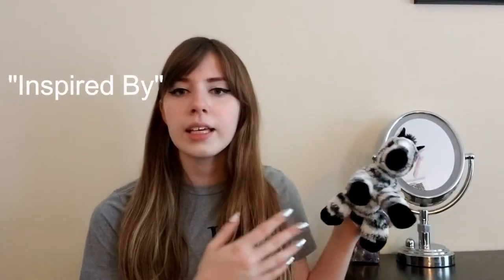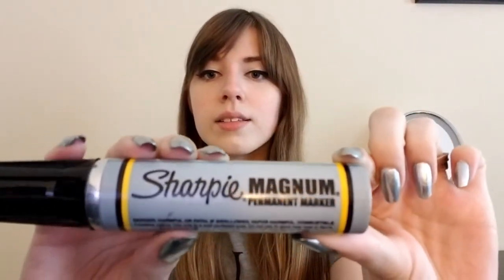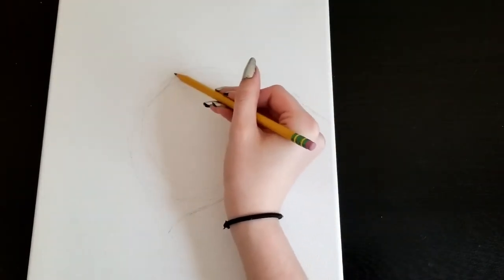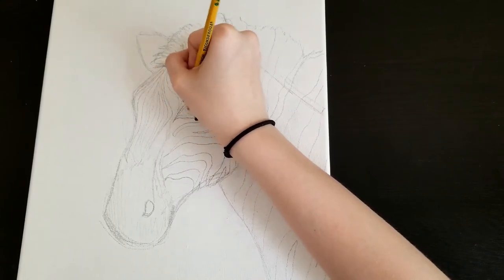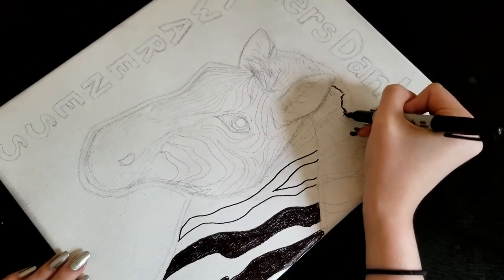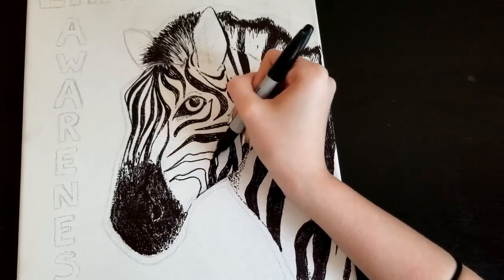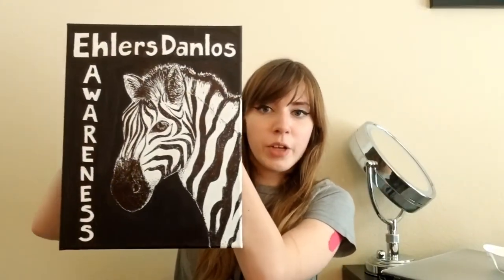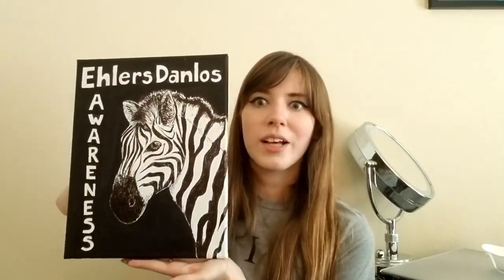Sharpie Challenge! Ehlers Danlos Awareness Month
This is my first video uploaded on this channel! I hope you all like it. My name is Rachel and I'm an artist with Ehlers Danlos Syndrome. I decided to use this video to kind of get my feet wet in the art video-making world! Please stick around to see my future videos and please let me know how you like this one!

Products used in this video:
Magnum Sharpie
Black sharpies
Dixon Ticonderoga #2 Pencils
(couldn't find the exact same online, I used Premiere 11 by 14 stretched canvas I got at AC Moore)
Zebra plush